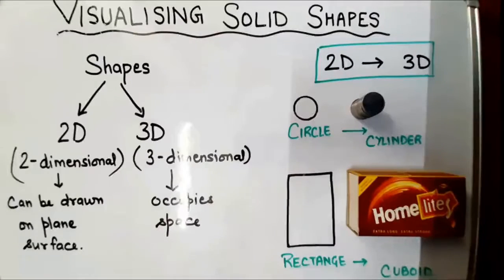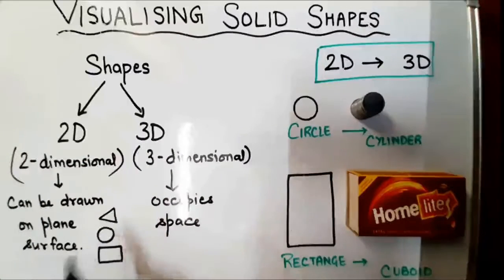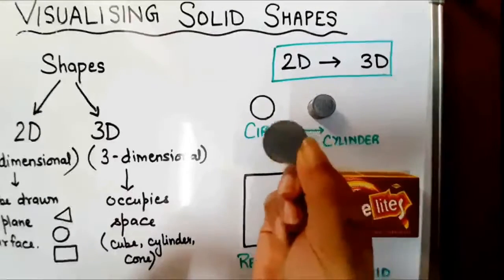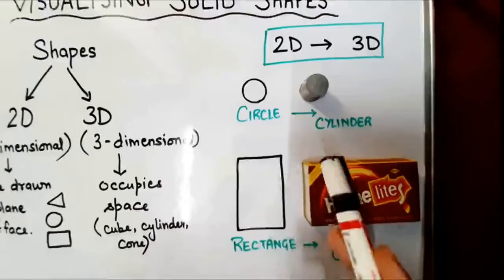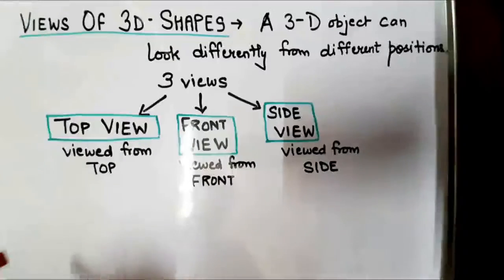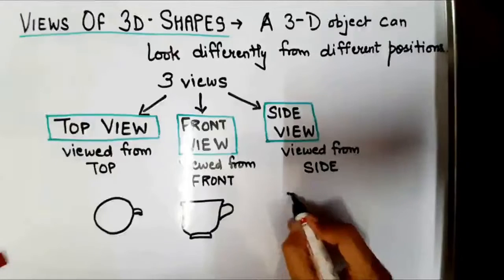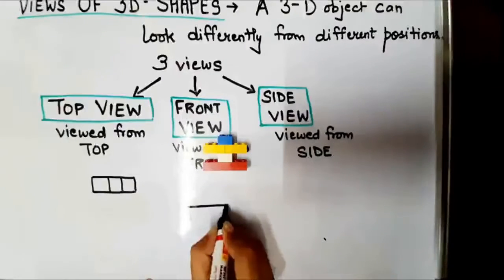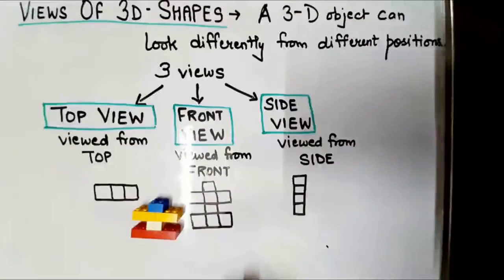Visualising solid shapes- Introduction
CH-10 VISUALISING SOLID SHAPES
CONCEPT EXPLANATION FOR EX-10.1